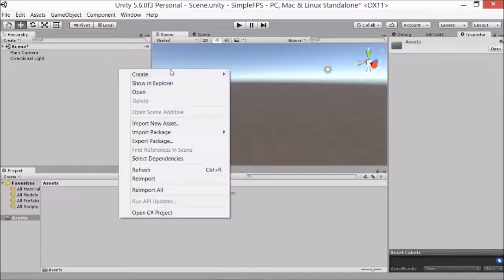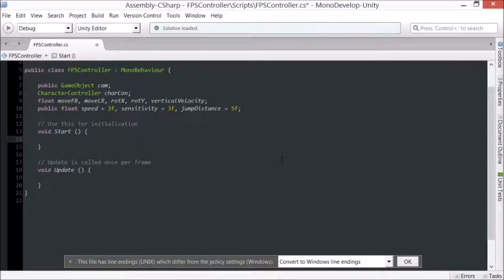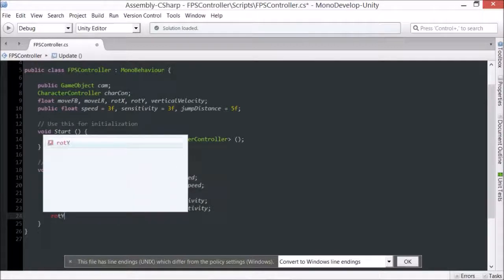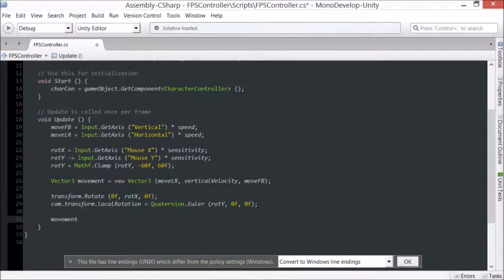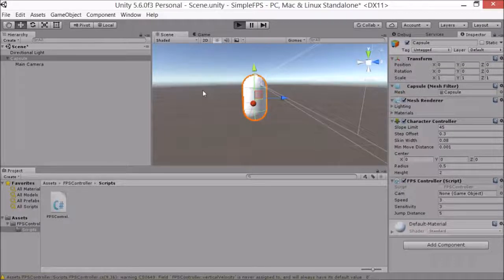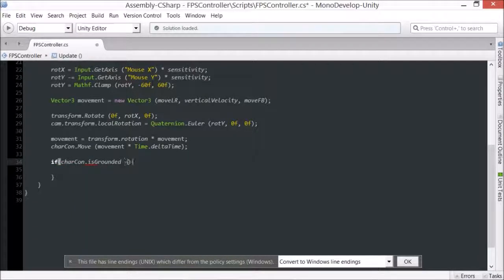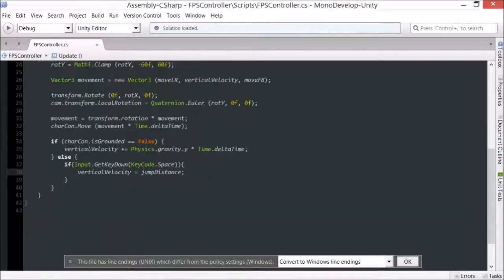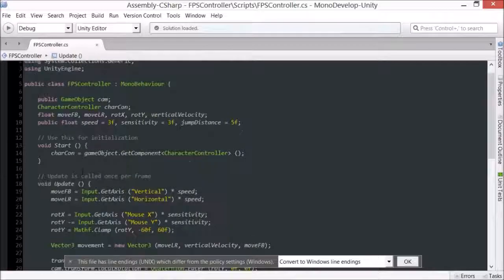Unity 3D Simple FPS ( First Person Shooter ) Controller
For this video we simplify the first person shooter controller, to easily be modded later on and for simplicity.